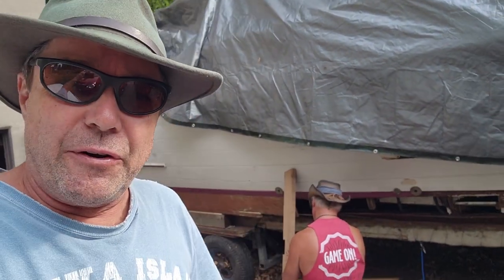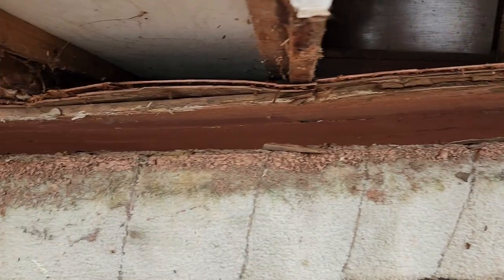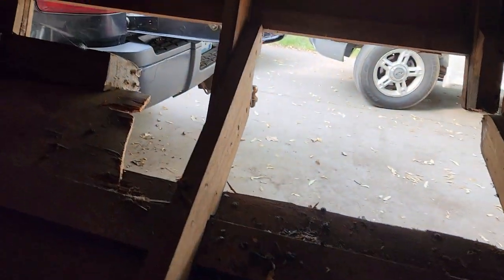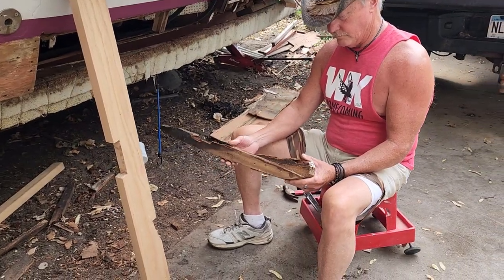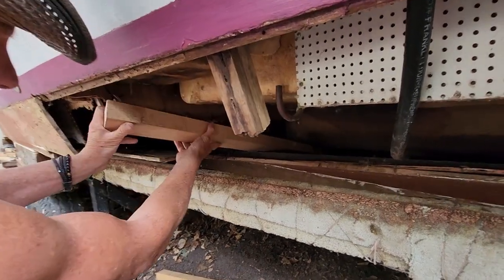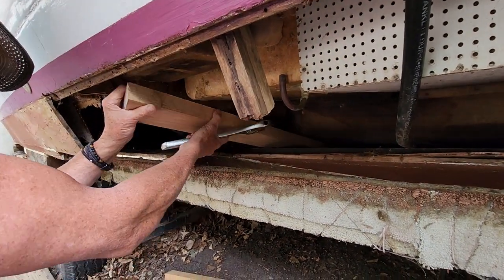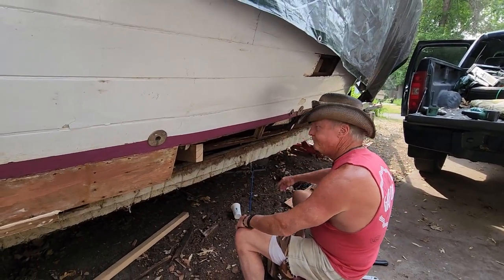5 Ton Chris Craft: Part 2: - Extensive Damage Removed from 1960 Chris Craft, Reconstruction Begun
Finally time to fix the damage to the starboard side of my 1960 Chris Craft Constellation. As usual, the damage is worse than we thought!!

5 Ton Chris Craft: Part 2 - Repair and Prep - DIY Classic Wooden Boat Minor Hull Repair
5 Ton Chris Craft: Part 3 -  Final Rot Out of 27' Chris Craft Constellation, Reframing in Process